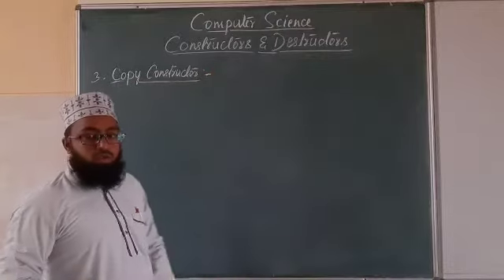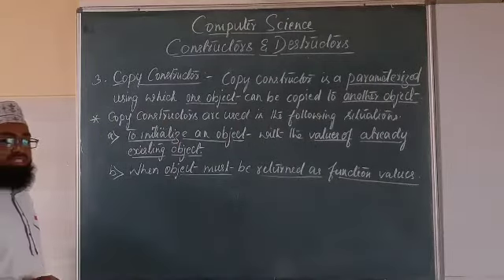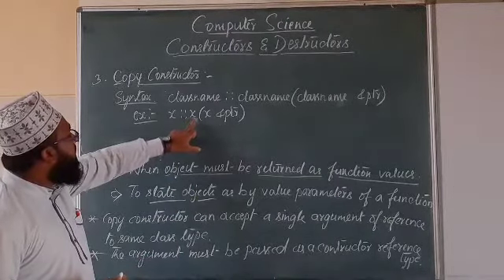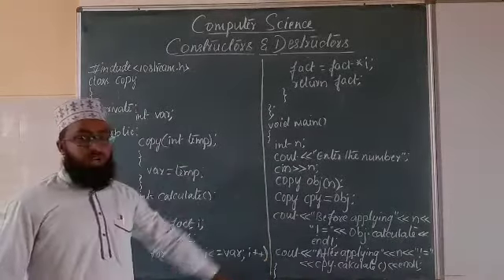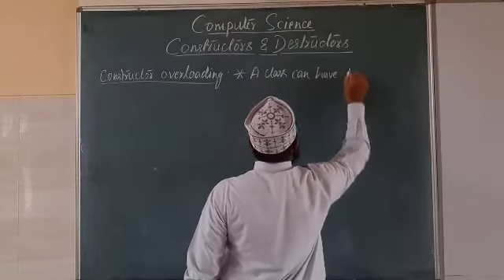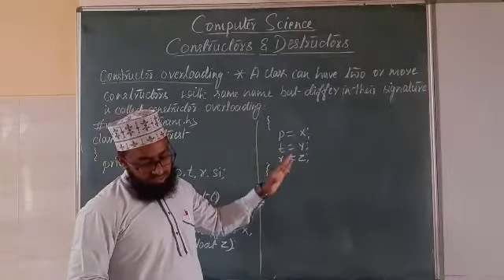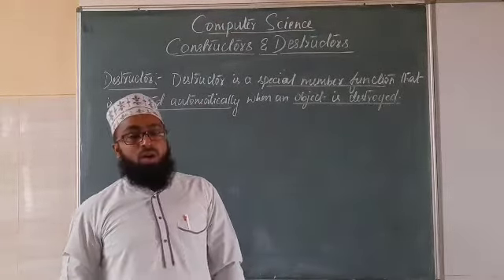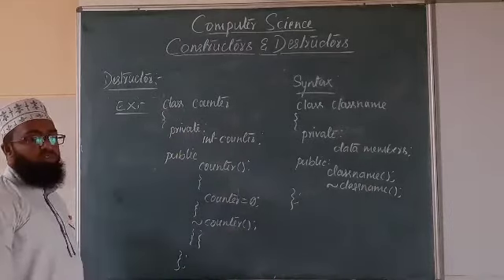II PUC Computer Science Class 64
Constructors & Destructors Part-4 (End)